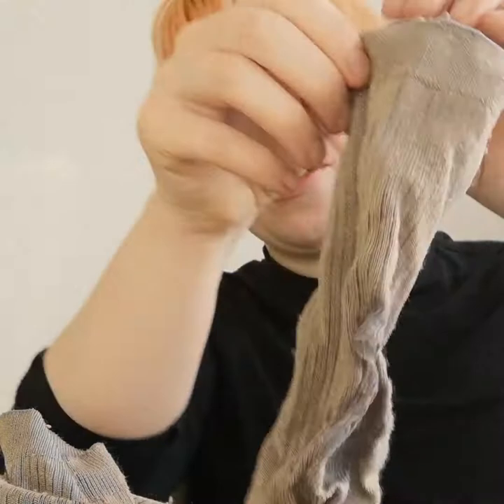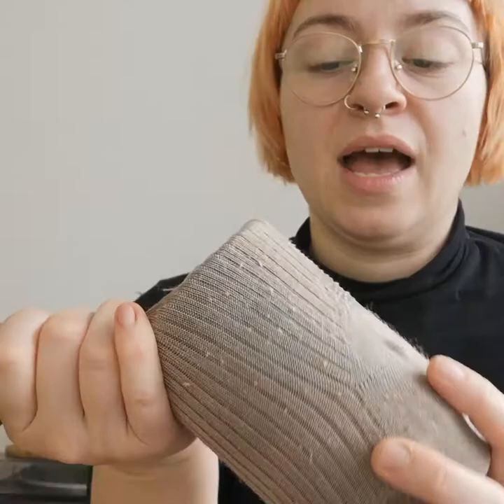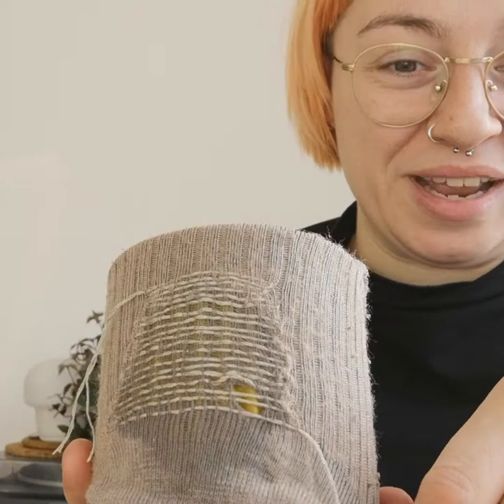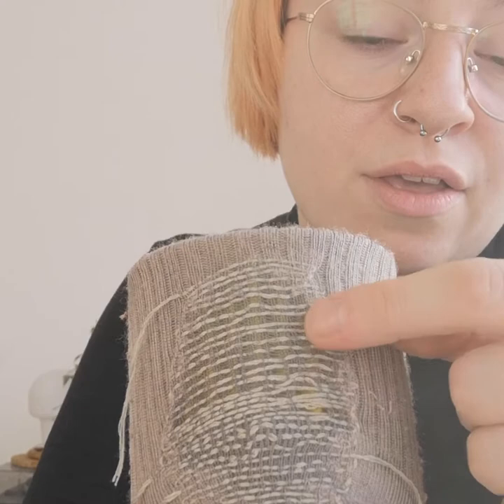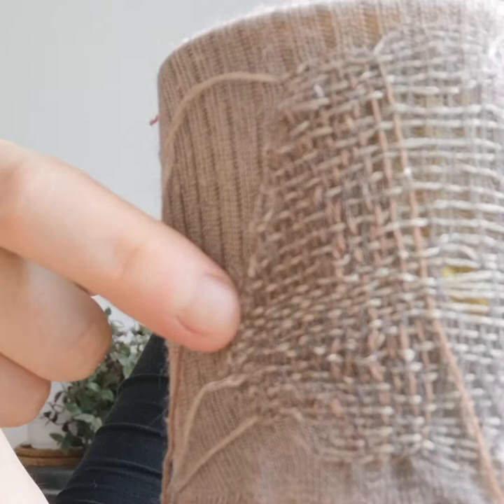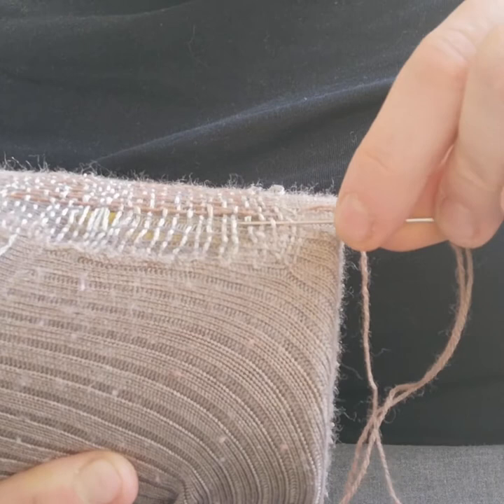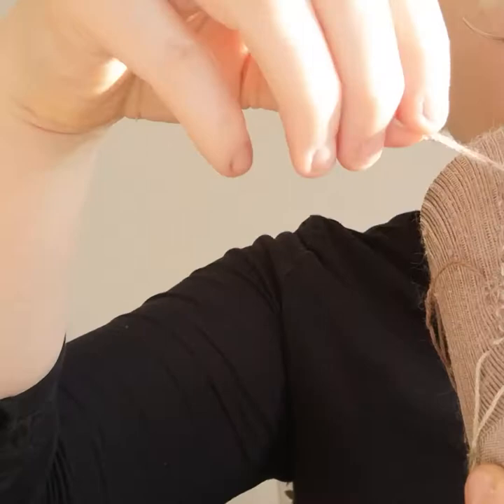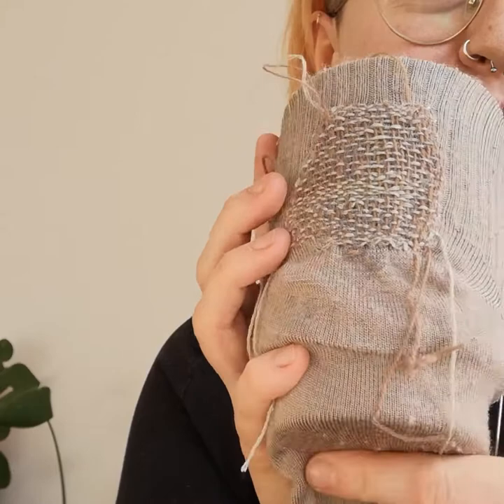October Repair Cafe - Sock darning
Today we are darning a sock with a visible mend to fix and hole and strengthen the surrounding area.
If you would like to attend the repair cafe drop in sessions on zoom email for more information on the next session!